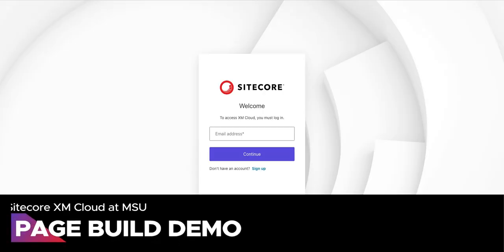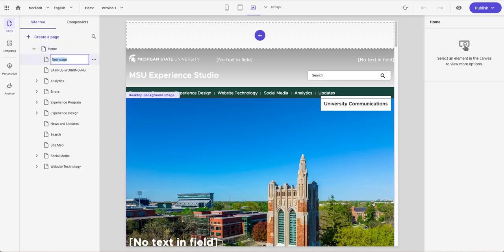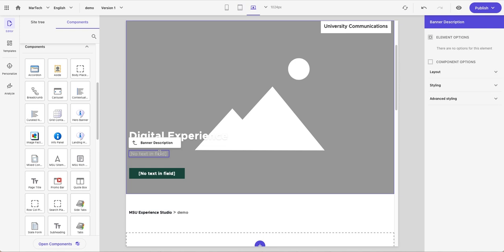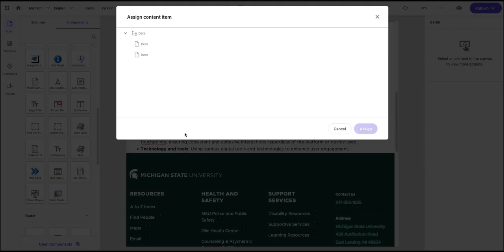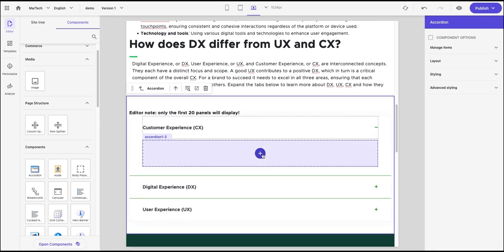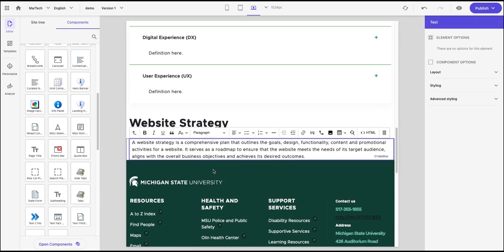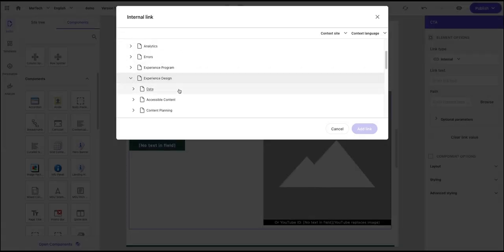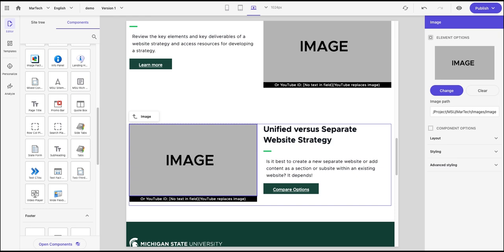Sitecore XM Cloud: Extended Page Build Demo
Follow along as a page is built in Sitecore XM Cloud, from the content authoring phase to completion.